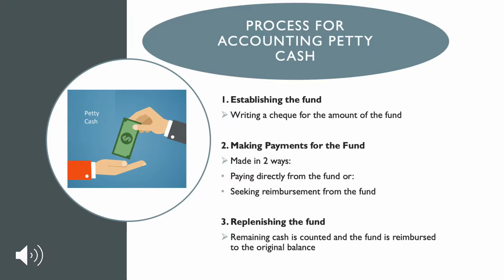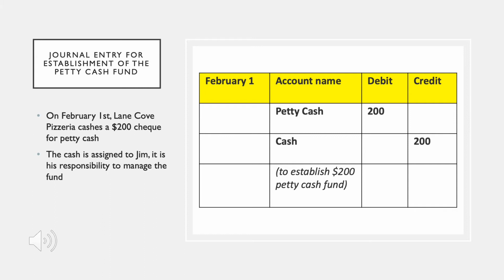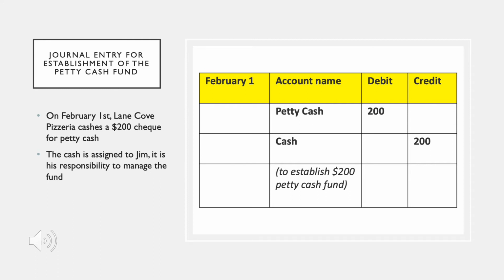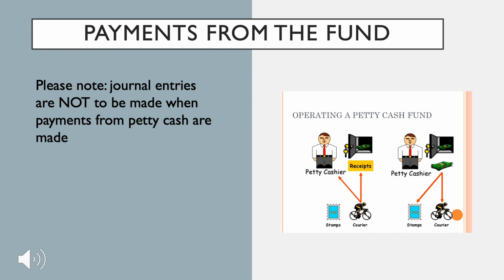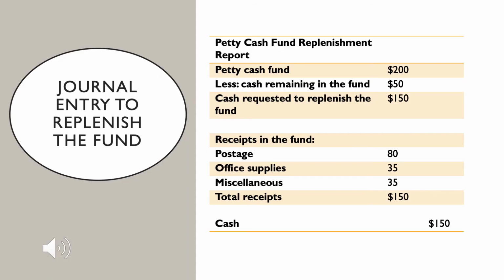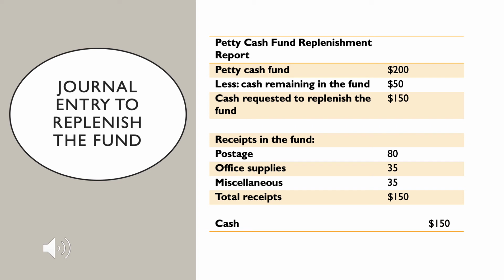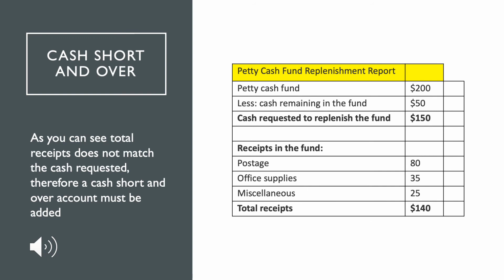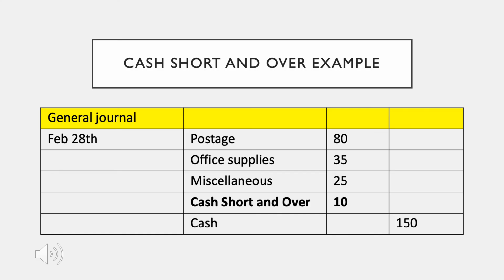Petty Cash - Hugo Farquharson (#13542802)